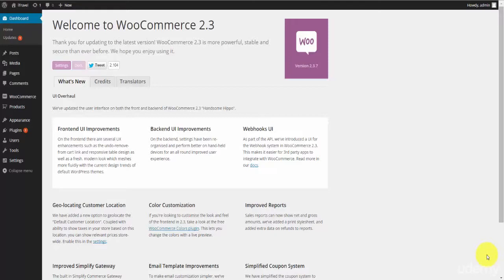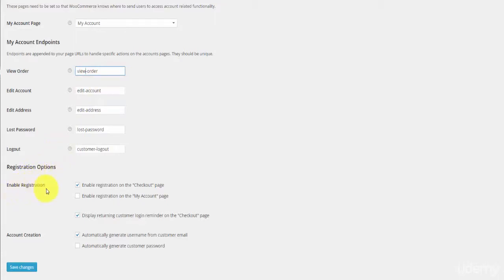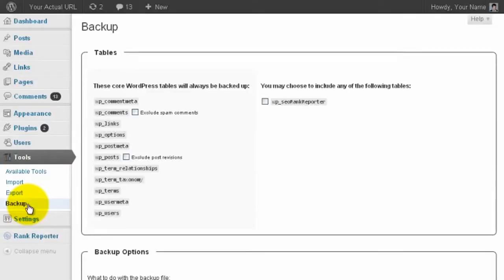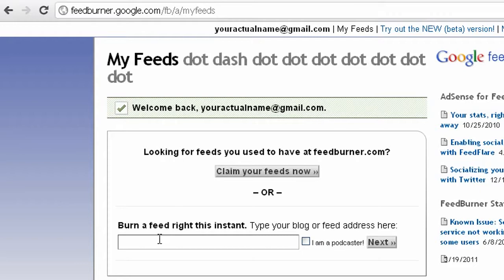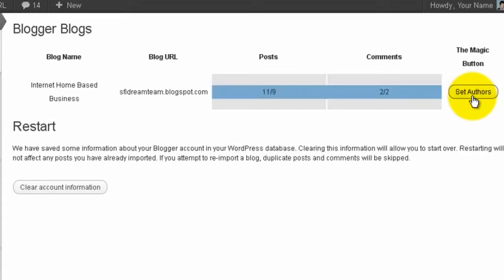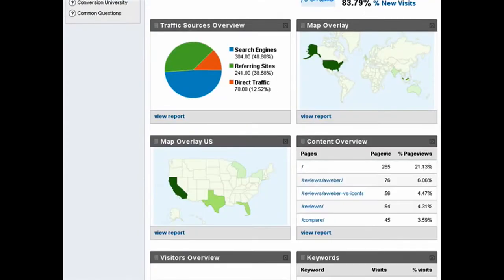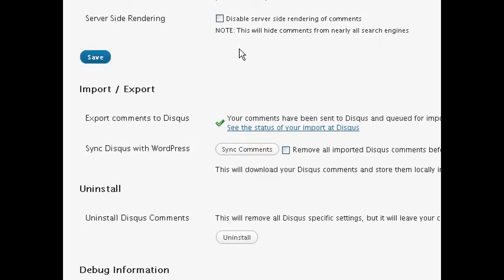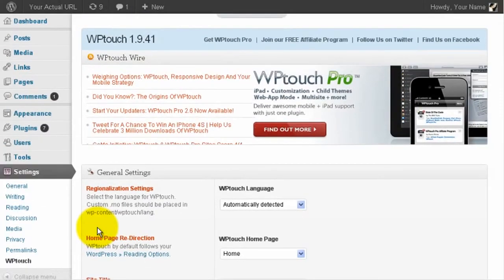Advanced Wordpress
Whether you're a business owner, an entrepreneur, a marketing manager or a website designer with not much experience in WordPress, this course will teach you how to build a great-looking, high-performing WordPress-powered website, without spending more money than you have to.

When you complete the course, you'll be a lot more comfortable at publishing and editing your own WordPress website – and being aware of the pitfalls to avoid.

You'll be shown how to set up your domain, what host to use, how to install WordPress and what settings are essential to get right at the beginning.

You'll also be shown how and why you should use the Genesis Theme Framework and how to manage your own site design within a Genesis Child Theme.

You'll learn…

How to register a domain, where to register it and how to point the domain towards your website host
What the difference between different website hosting options are and which option is right for them
How to set up WordPress on both HostGator and Traffic Planet Hosting
How to edit the core WordPress settings to ensure that the site set-up is optimized
How to install and optimize Genesis, the leading WordPress Theme Framework and understand why using Genesis is important
How to find, select, install, optimize and personalise Genesis Child Themes so that the overall site design is modern and appealing
What WordPress Widgets are, how to use them and how they add additional site functionality
What WordPress Plugins do, why they are important and how they impact different aspects of a site
No prior knowledge is required. However, you should have an intention to or a desire to build a great-looking, modern, WordPress-powered website

If you're a frustrated website manager, a designer that needs to understand how to really use WordPress or a freelance entrepreneur that wants to build your own site, then this course is ideal for you.

0:00  -  1 How to Upgrade WordPress Using cPanel
18:11  -  2 How to Delete WordPress Using cPanel
23:16  -  3 How to Upgrade WordPress Automatically
25:11  -  4 How to Create Backups for Your WordPress Blog
31:26  -  5 How to Edit Your WordPress Theme
35:25  -  6 How to Create a Static Front Page
38:46  -  7 Introduction to Getting a FeedBurner Account
42:58  -  8 Optimizing Your FeedBurner RSS Feed
48:22  -  9 Redirecting Default RSS Feeds to Feedburner
51:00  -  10 Using The FeedBurner Email Subscrription Form
53:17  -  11 Importing Content from BlogSpot to WordPress
56:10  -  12 Importing Content from WordPress to WordPress
1:02:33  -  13 Setting Up Google Analytics
1:09:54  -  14 Using Google Analytics with WordPress
1:14:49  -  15 Introduction to Using Disqus
1:20:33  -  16 Installing  Using Disqus with WordPress
1:24:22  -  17 Moderating Disqus Comments in WordPress
1:28:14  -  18 WPTouch Installing The Mobile Extension
1:30:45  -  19 WPTouch Customize Your Mobile Theme